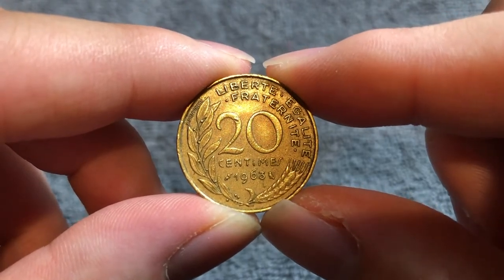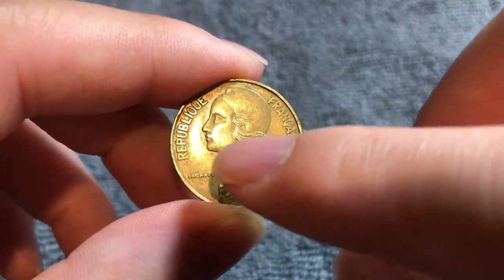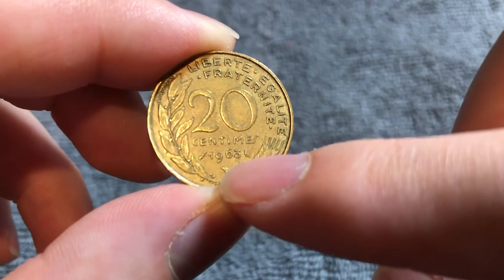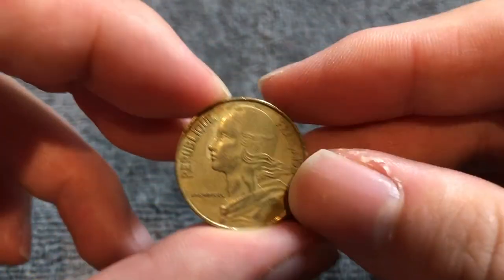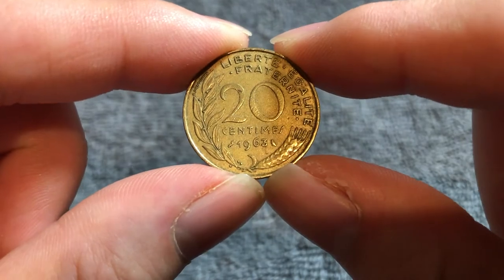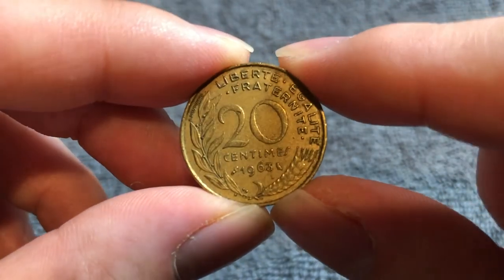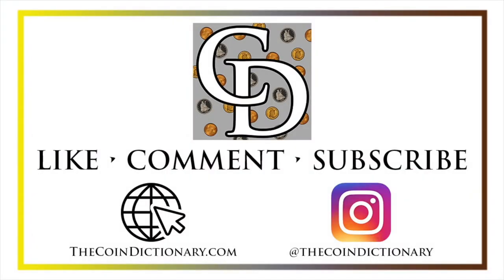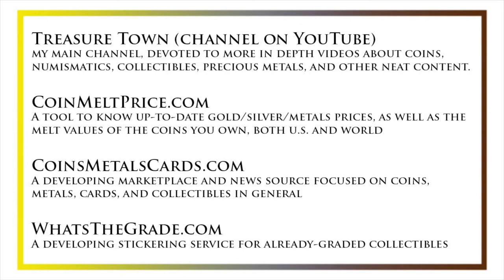1963 France 20 Centimes Coin • Values, Information, Mintage, History, and More